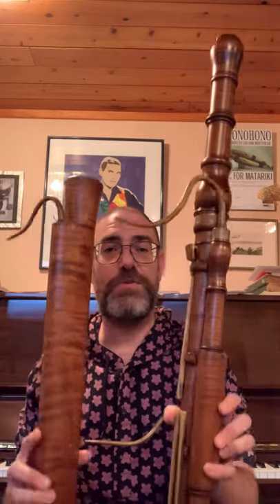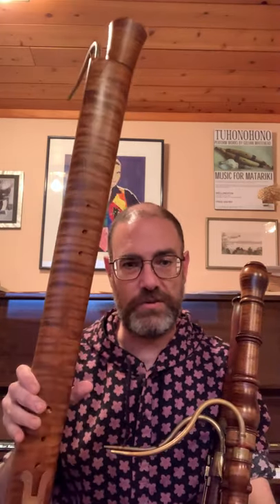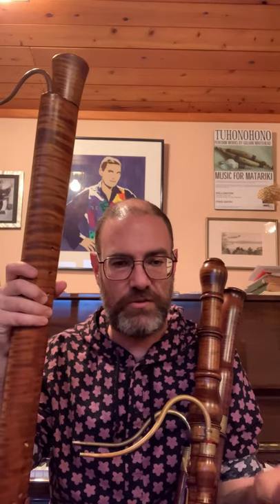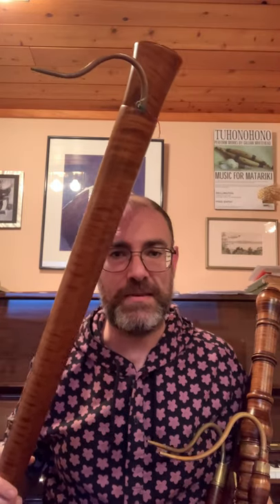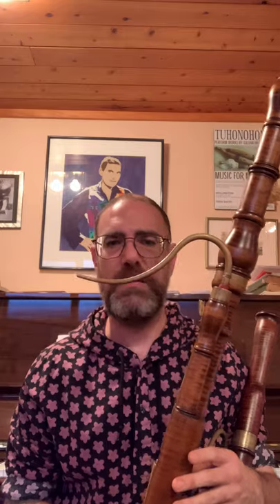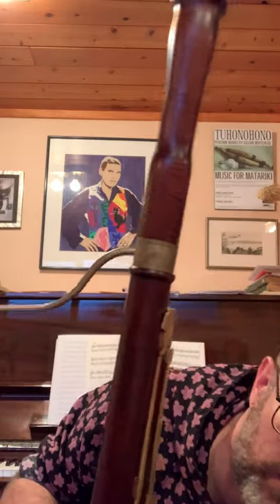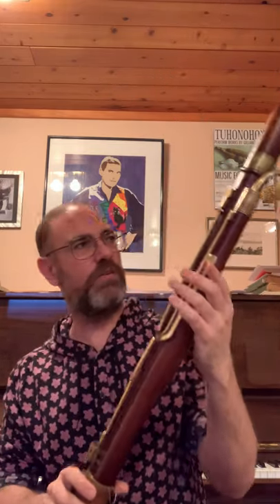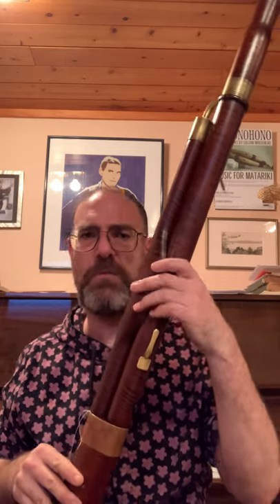Ben Hoadley introduces the curtal (dulcian), baroque bassoon and classical bassoon.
Photo credit: Milena Parobczy
At the request of a young player who wanted to find out more about the old bassoons over lockdown, here is an introductory presentation showing the three most commonly played "historical" bassoons: bass curtal (dulcian), baroque and classical.
This video is intended for modern bassoonists with no or little experience with these instruments, to be able to recognise them and learn about their historical context.
**Error! The B flat fingering on bassoon correlates to the F natural in C fingering - descant and tenor recorder, not E flat! ( I should have remembered that having played the recorder even longer than bassoon!)**
I will be posting more links shortly  to some recordings  that I recommend.
To start off, here is Wouter playing the ultra-cute soprano dulcian!!